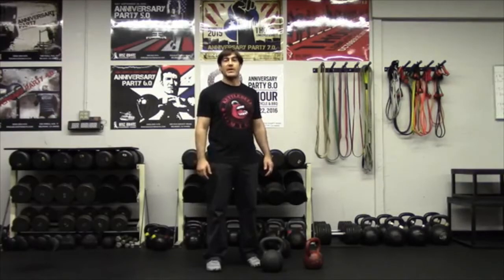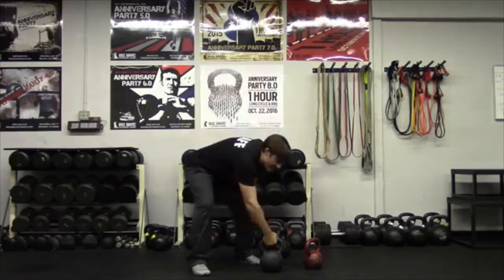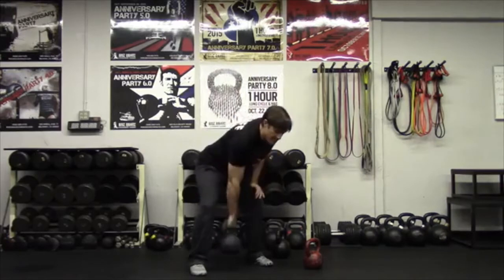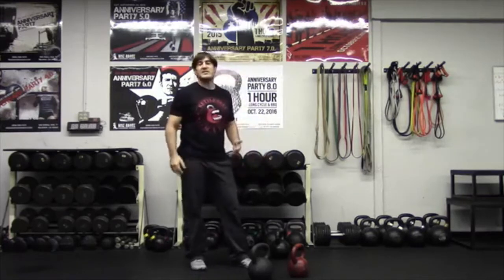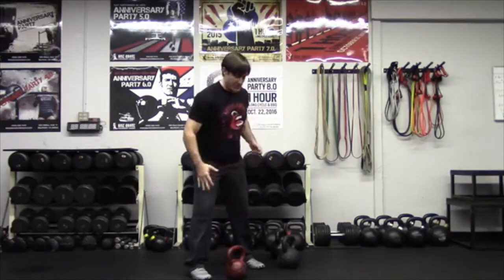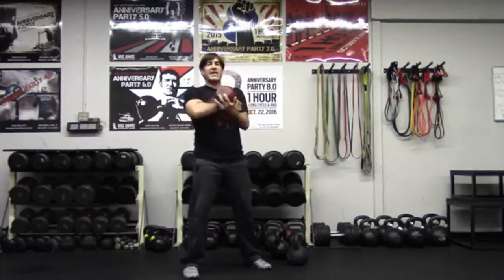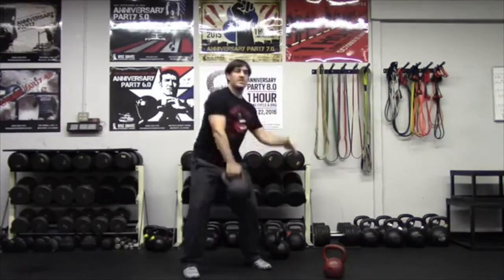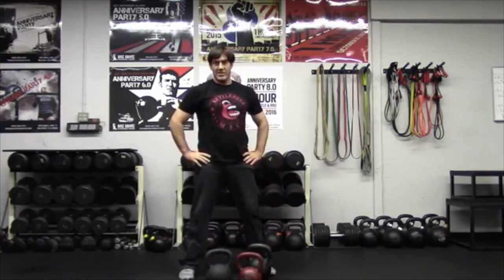Kettlebell Kings Presents: Kettlebell Foundations - The Hardstyle Kettlebell Clean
We are excited to continue our popular Kettlebell Foundations series for those getting acquainted with kettlebells. Doug Fioranelli is the owner of Rise Above Performance Training® where he uses personal, progressive programming to increase his athletes’ performance and reduce their risk for injury.  Since 2001, he has assisted many people with their strength training, conditioning and athletic rehabilitation including: adult clients, police, fire, military professionals, and athletes from middle school to the Professional level.